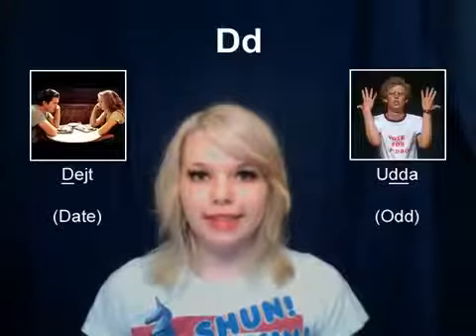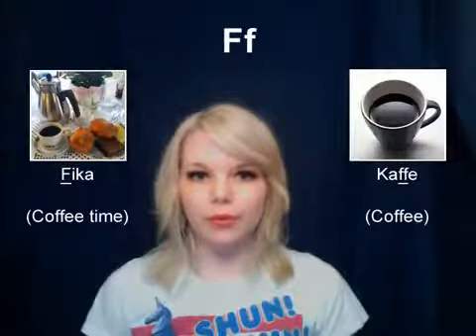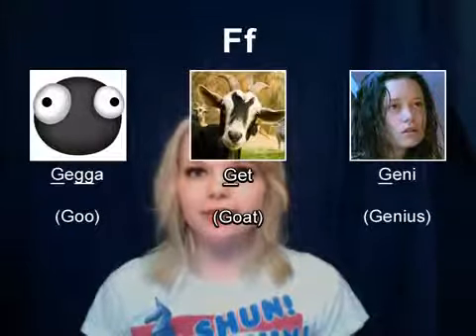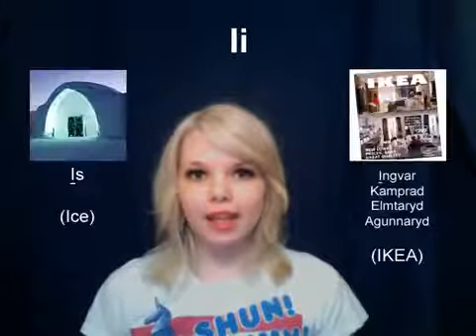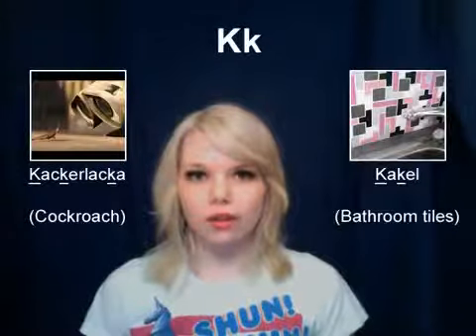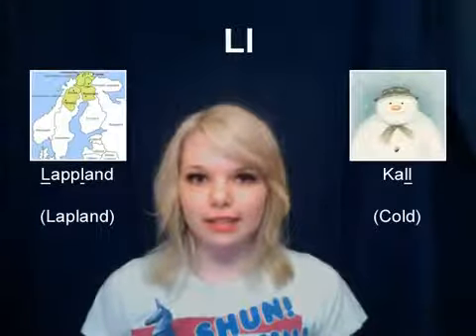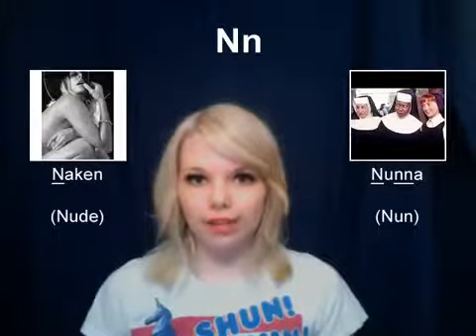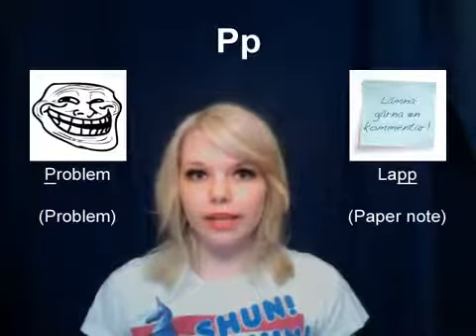Basic pronunciation in Swedish